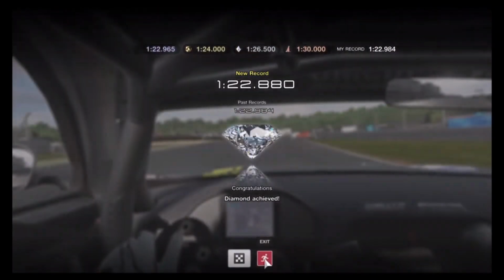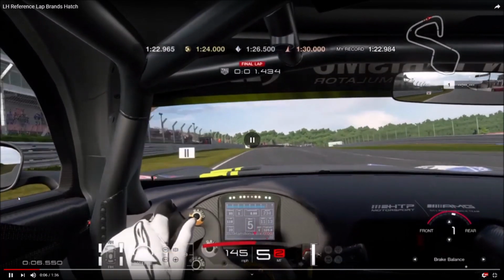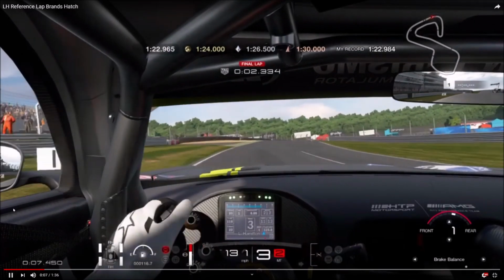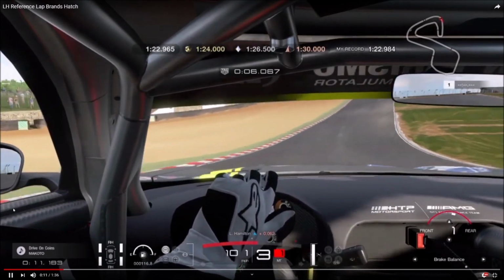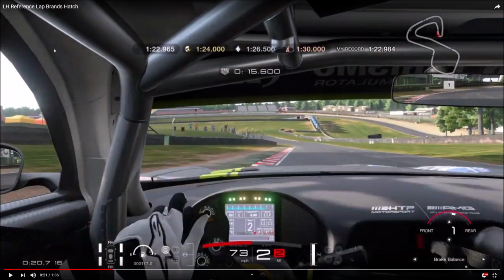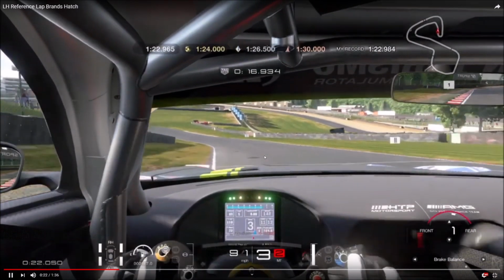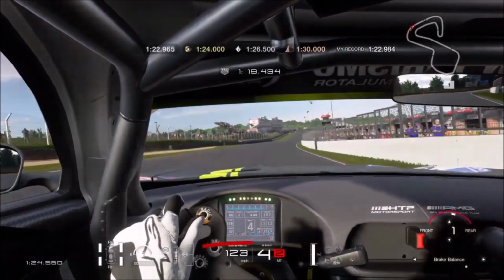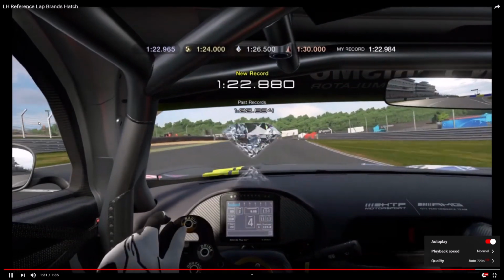LH Reference Lap Brands Hatch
And a giant "SOD OFF" to the Brands Hatch Struggle. but not as bad as the others to come :O